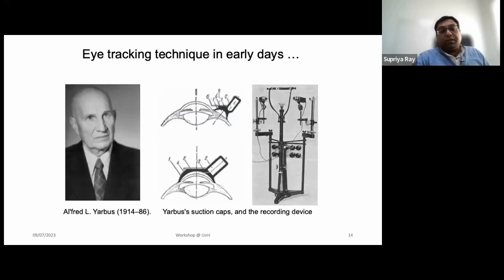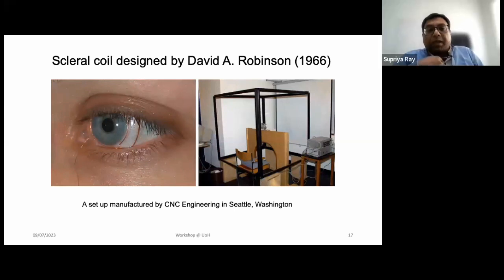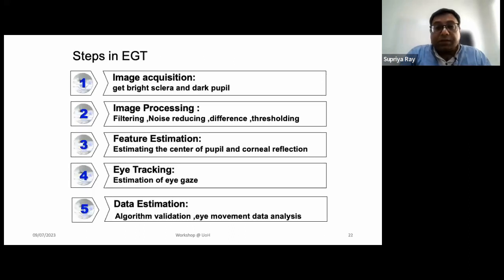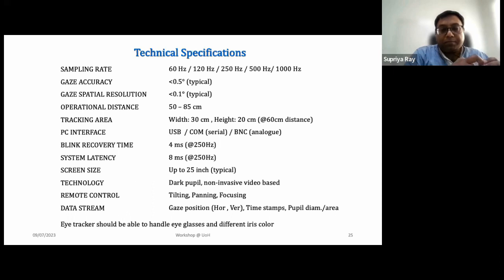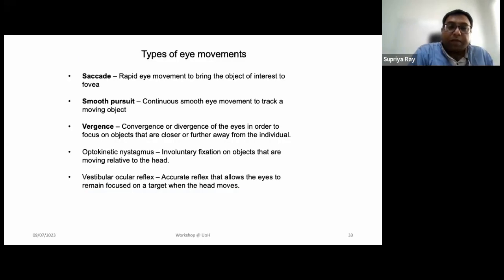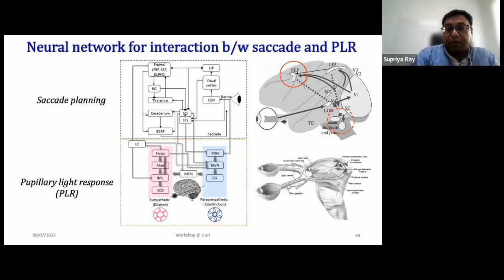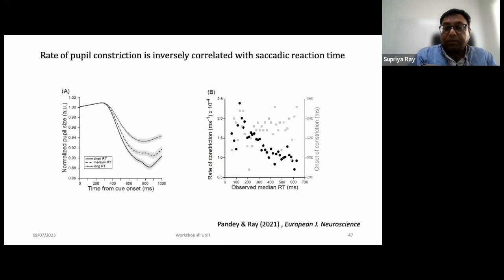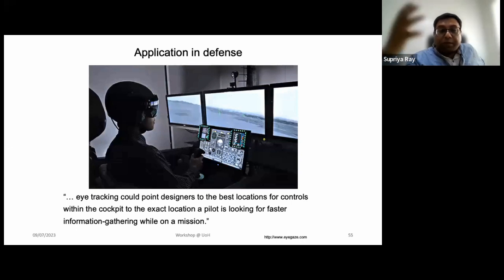Understanding Cognition Through Eye-Tracking and Pupillometry by Dr Supriya Ray